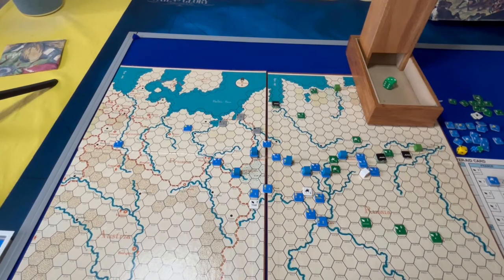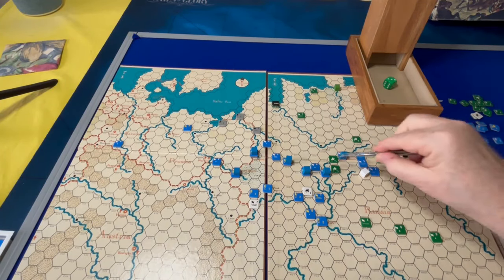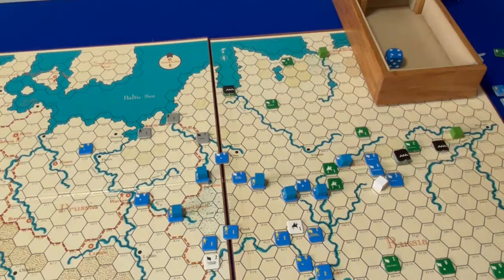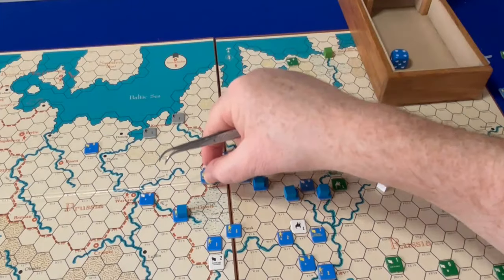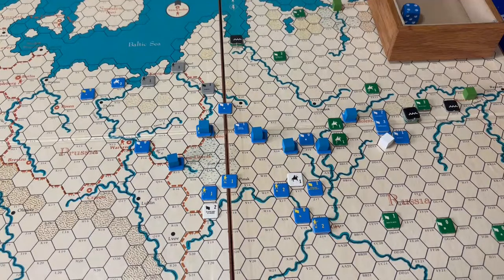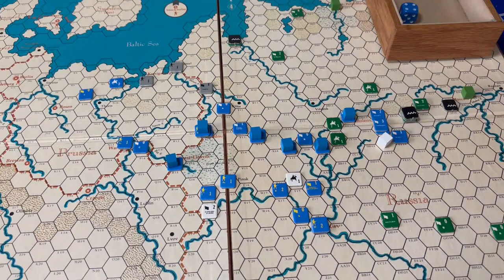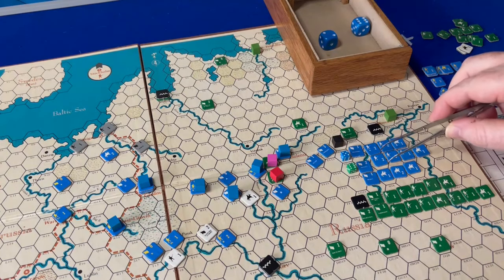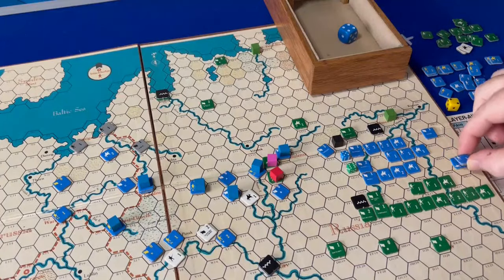WAR & PEACE - Russian campaign 1812 - Episode 12 - FRENCH TURN 6 - FRENCH MORALE COLLAPSES!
The continuation of my solo playthrough of Avalon Hills 1980 game of War & Peace. I have chosen the 1812 Russian Campaign to play.
This is the complete French sixth turn. Another attempt to break the Russians near Moscow... backfires!

Check out Mark Ruggiero's channel as he and I will be doing an opposed play of War and Peace in the near future